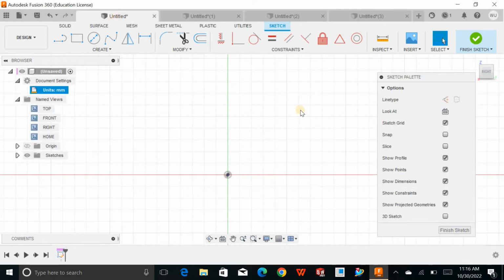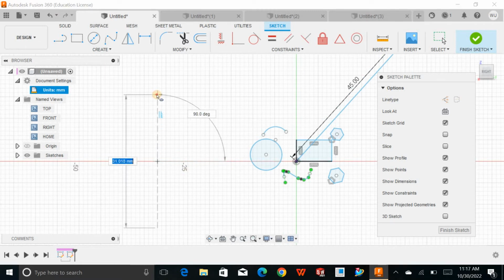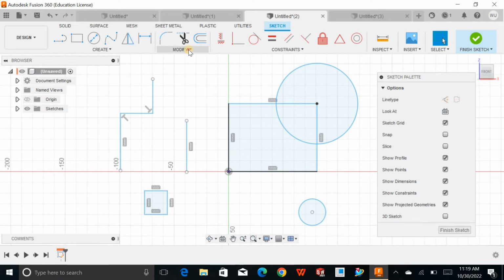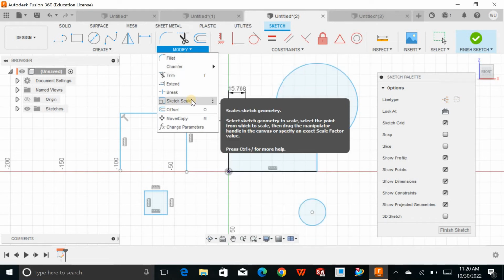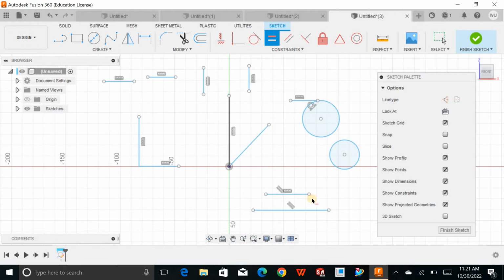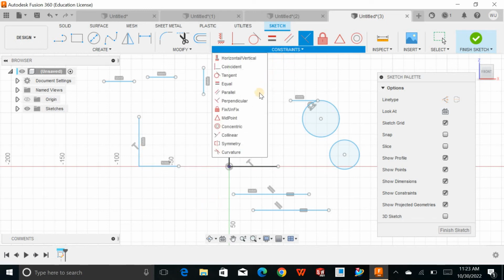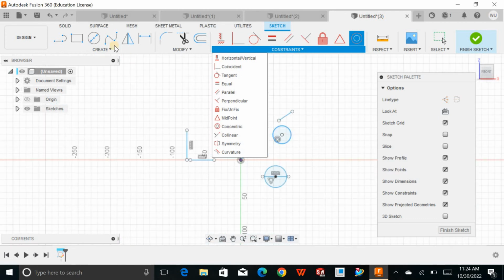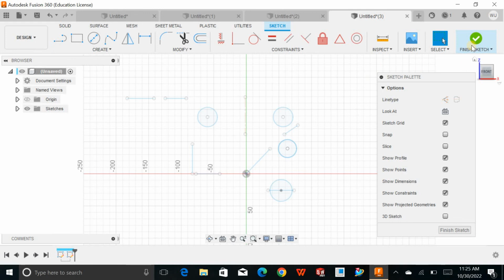CREATE SKETCH ALL FEATURES IN FUSION 360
fusion 360 tutorial beginner
fusion 360 vs solidworks
fusion 360 crack
fusion 360 animation
fusion 360 cam
fusion 360 tutorial in hindi
fusion 360 download
fusion 360 3d printing
fusion 360 modeling
fusion 360 download with crack
fusion 360 coursefusion 360 tutorial
fusion 360 for beginners
fusion 360 crack
fusion 360 animation
fusion 360 cam
fusion 360 download
fusion 360 modeling
fusion 360 course
fusion 360 complete tutorial
fusion 360 complete course
fusion 360 complete uninstall
fusion 360 full crack download
fusion 360 full tutorial
fusion 360 full course in hindi
fusion 360 full version crack
fusion 360 full
fusion 360 full crack
fusion 360 full español mega
fusion 360 full crack 2022
fusion 360 full crack español
fusion 360 beginners
fusion 360 beginner tutorial 2022
fusion 360 beginners course
fusion 360 beginner exercises
fusion 360 beginner projects
fusion 360 beginner tutorials
fusion 360 beginner tutorial 2021
fusion 360 beginner tutorial part 1 of 16
fusion 360 beginner to advanced
fusion 360 beginner guide
fusion 360 course 2022
fusion 360 course with certificate
fusion 360 course free
fusion 360 course with certificate free
fusion 360 course australia
fusion 360 course reddit
fusion 360 course singapore
fusion 360 course uk
fusion 360 course london
fusion 360 course syllabus
fusion 360 training
fusion 360 training exercises for beginners - 1
fusion 360 training videos
fusion 360 crash course
how to learn fusion 360
how to learn fusion dance
how to learn fusion 360 in 30 days
how to learn fusion guitar
how to learn fusion 360 for free
how to learn fusion 360 reddit
how to learn fusion 360 cam tutorial
how to learn fusion dbz kakarot
how to know which fusion reactor payday 2
learn how to use fusion 360
what's new in fusion 360